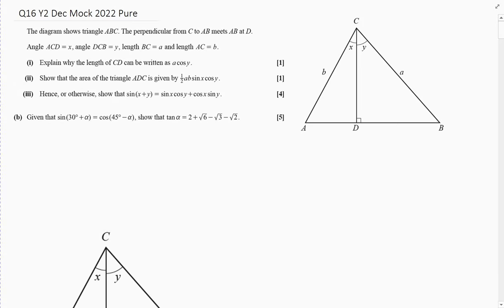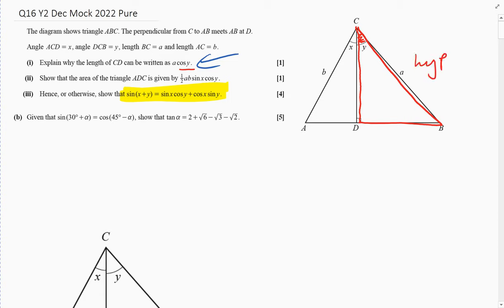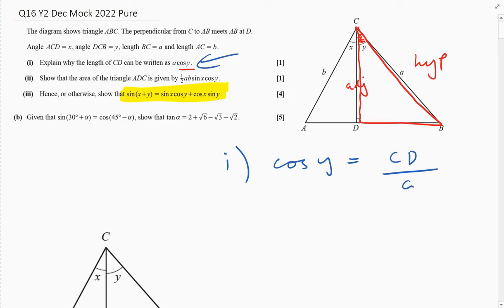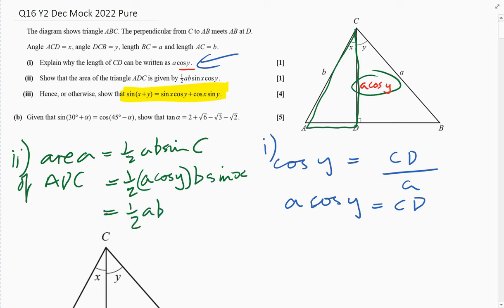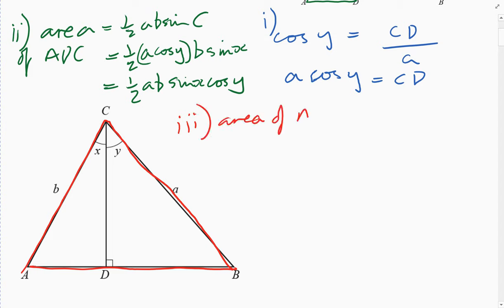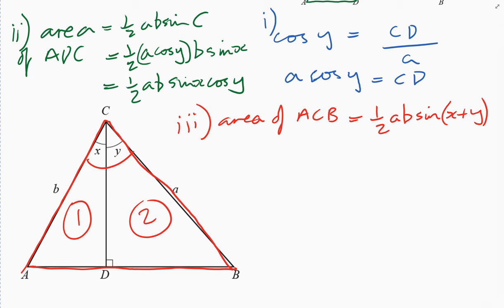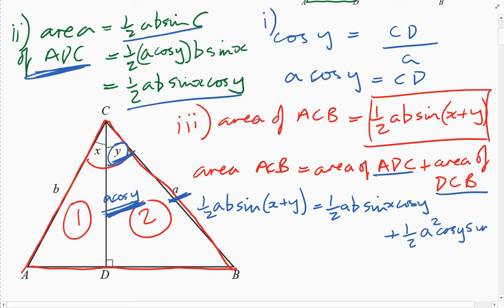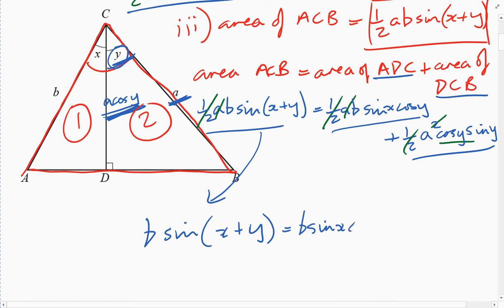Q16 Dec 2022 Pure mock